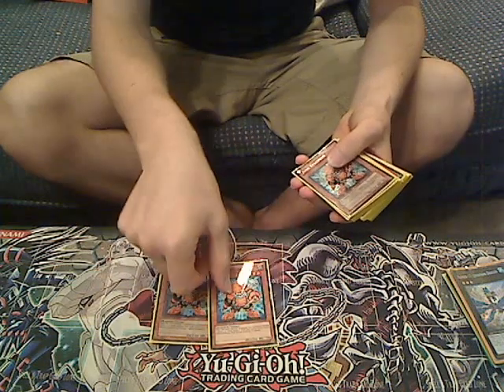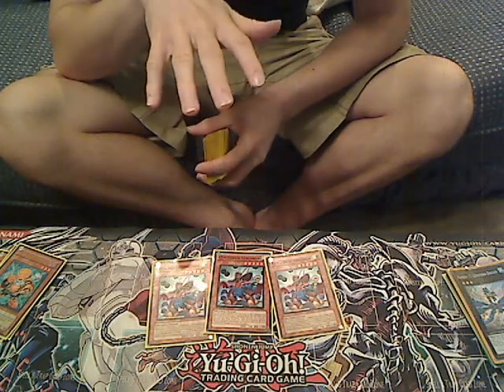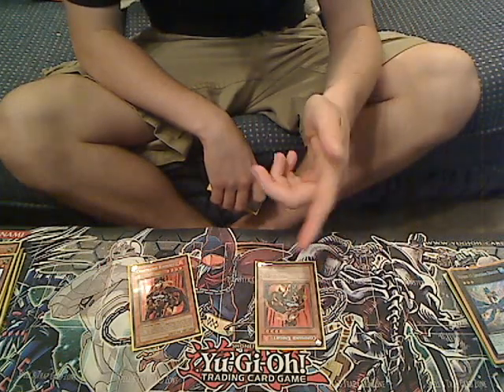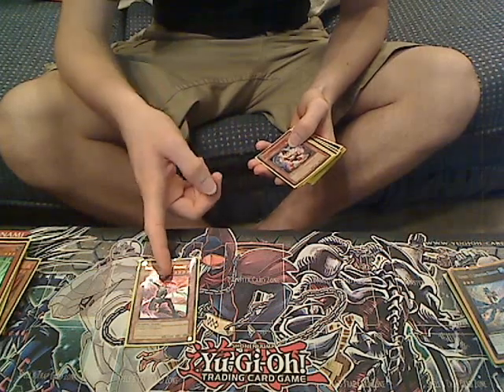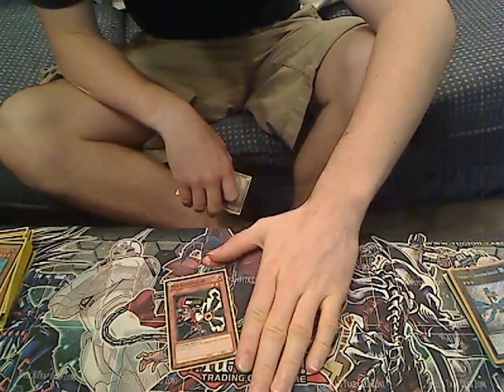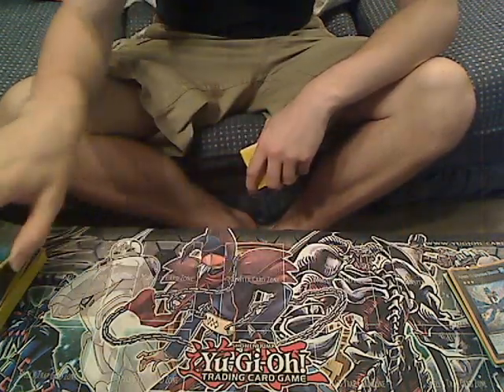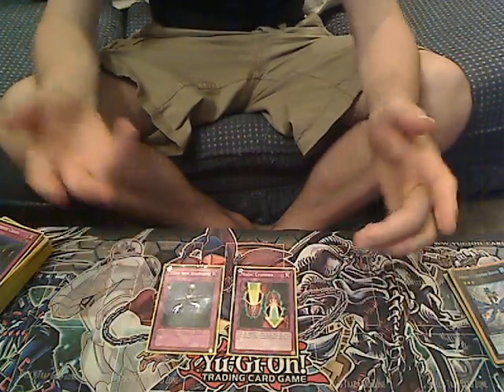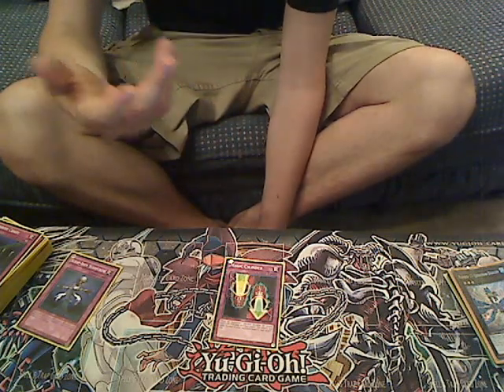Junk Synchron Deck July 2013